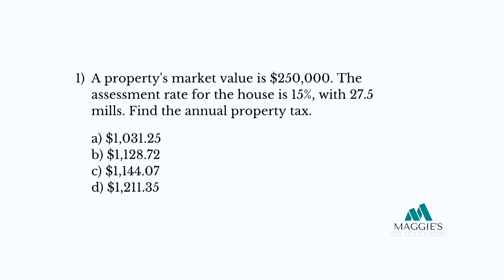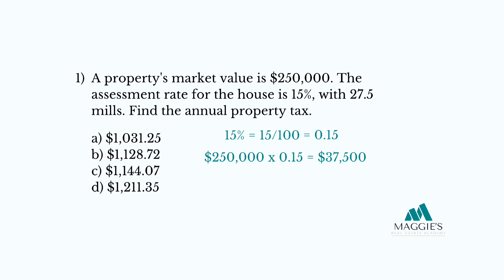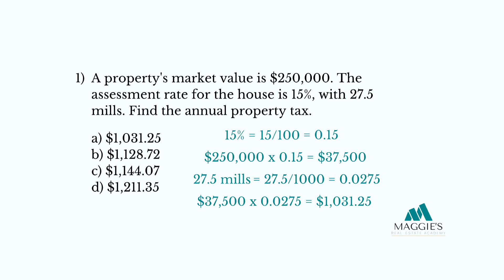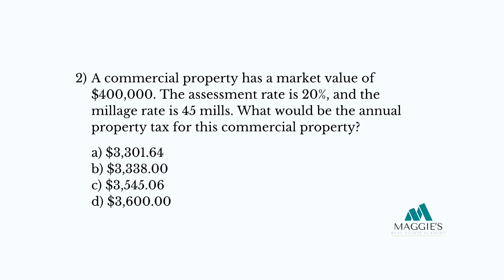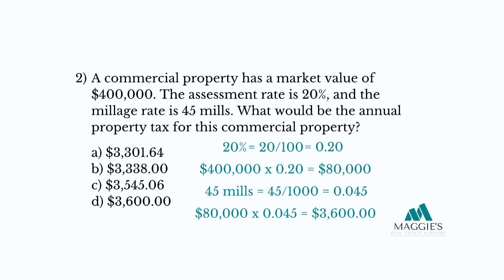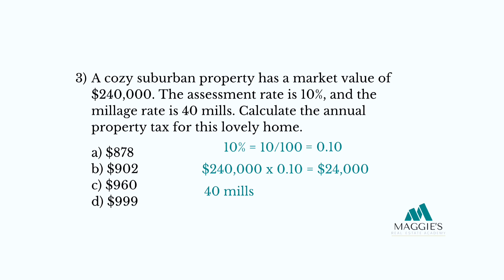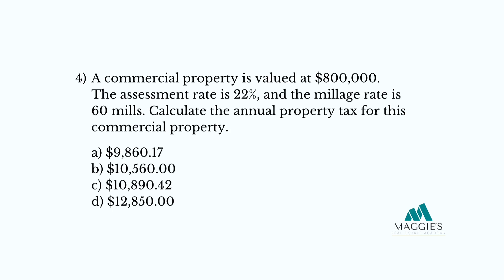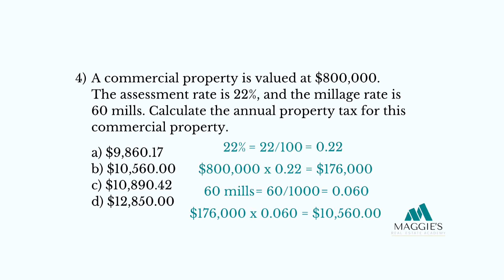Ace Your Real Estate Exam With Expert Property Tax Math Tips | Just Call Maggie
Are you an aspiring real estate agent preparing for the big exam? Property tax questions got you feeling overwhelmed? Don't worry! We've got your back! 🤝

In this video, Maggie Relloso, a licensed Florida real estate instructor and the owner of Maggie’s Real Estate Academy, takes you on a thrilling math-solving journey to conquer those tricky property tax questions that often pop up on the real estate exam. 🎢

Get ready to sharpen your math skills as we break down four different property tax questions step-by-step. Armed with our secret formula, you'll confidently tackle questions like:

🔸 "A property's market value is $180,000. The assessment rate is 12%, and the millage rate is 50 mills. What is the annual property tax for this property?"

Can you guess this answer?! If so, leave your answer in the comments!

Through friendly and conversational explanations, we'll guide you through the formulas and calculations, ensuring you understand each concept clearly. Our secret formula is easy to remember, and soon you'll be breezing through these questions like a pro! 🌟

Let's embark on this exciting journey together, and remember: With math, dedication, and a dash of motivation, you've got the keys to unlock your real estate dreams! 🗝️🏡

Maggie’s Real Estate Academy, LLC

📌 Timestamps:
0:00 - Introduction
0:45 - Question 1
3:01 - Question 2
4:52 - Question 3
6:25 - Question 4
7:58 - Our Conclusion
8:41 - Math Skills for Real Estate Success e-Workbook Information
9:21 - Sign Off and Next Video Preview

Get our e-workbook, Math Skills for Real Estate, seen in the video

🎬 SUGGESTED VIDEOS